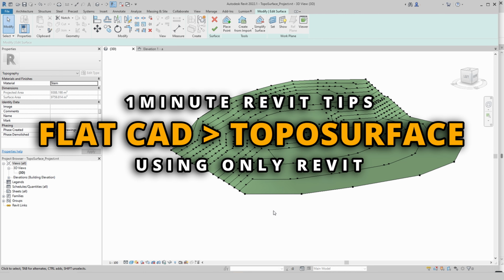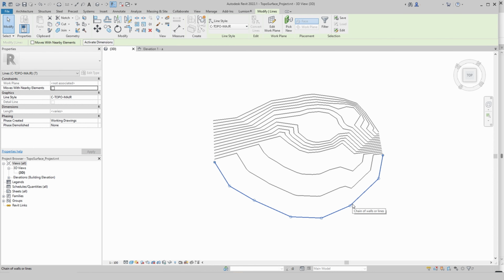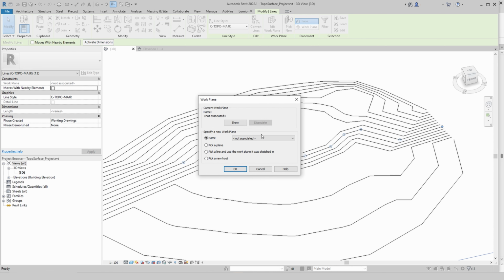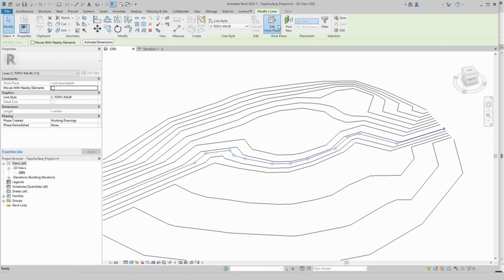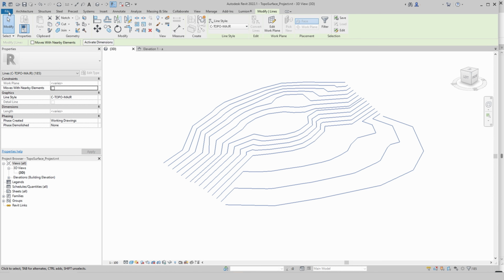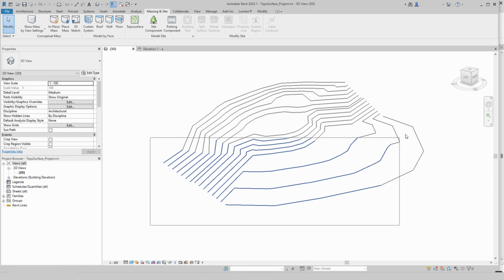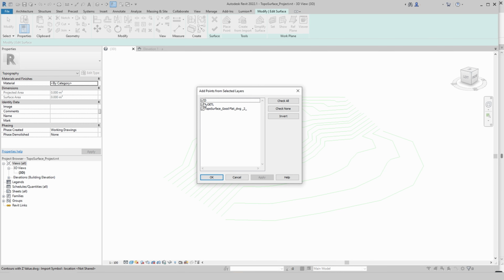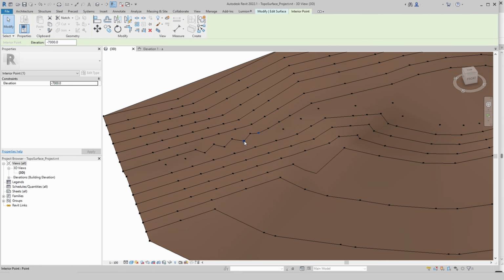How to Create Topography | REVIT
TLDR:
Import then Explode flat CAD.
Chain-select and associate with WORKPLAIN LEVELS.

Step by Step:

In Revit:
1. In any elevation view \ Set up the height levels you need
2. In Plan View\ Insert \ Import CAD\
3. Select imported CAD \ Explode CAD
4. Chain Select (TAB) first contour line
5. Edit work plain \ specify a new work plain \ By Name \
6. Repeat steps 4 and 5 until all lines have heights via specified workplanes/levels.
7. Export lines [FILE \ EXPORT \ CAD FORMATS \ DWG]
8. Delete Lines in the viewport
9. Import DWG created in step 7.
8. [Ribbon] Go to Massing & Site \ Toposurface\Create from import \ Select Import Instance
DONE

Song:   Slow Life
Artist: Benjamin Lazzarus